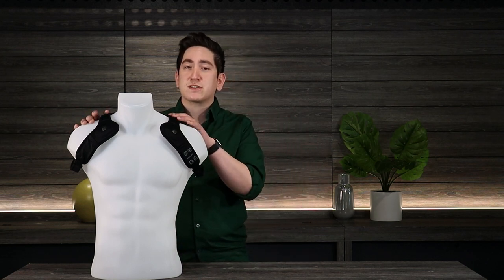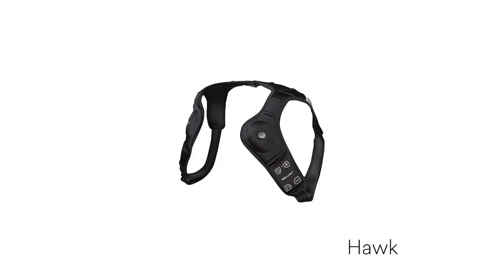b8ta Unboxed featuring Hawk Wearable Audio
Harness-style wearable with integrated speakers for open-ear listening.

The Hawk is so lightweight you barely notice it. Stay safe and cord-free while walking, running, biking, and beyond.

- Lightweight
- Bluetooth V4.1
- Two integrated 2W stereo speakers
- Control volume, play, tracks from the audio controller straps
- Call answering
- 5-6 hours running time